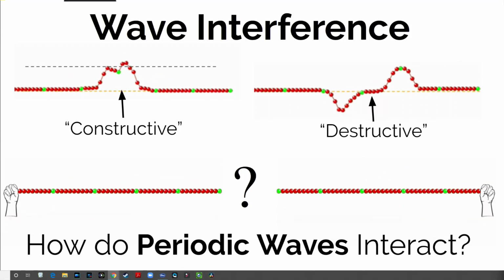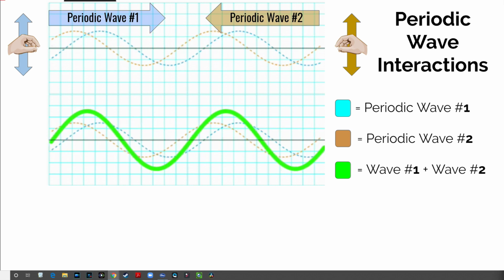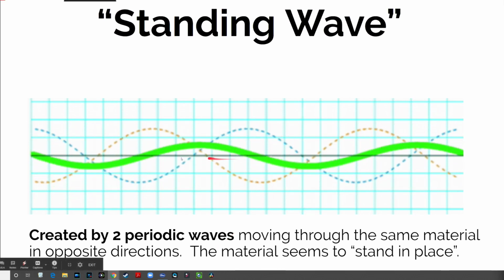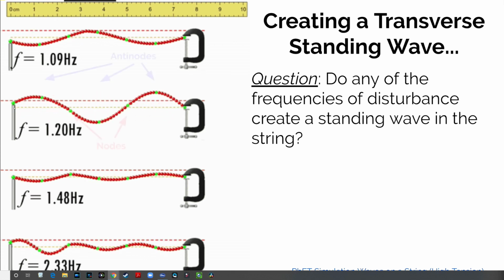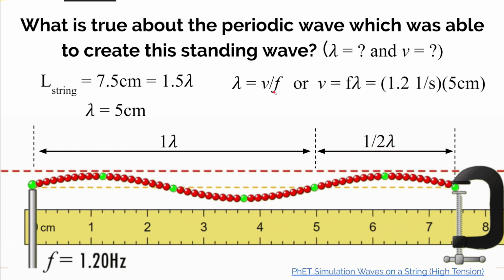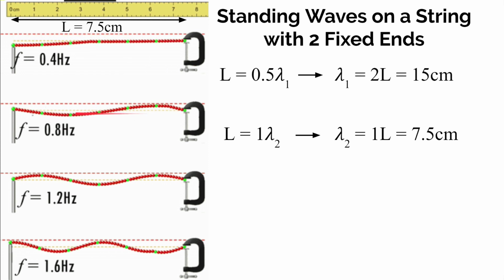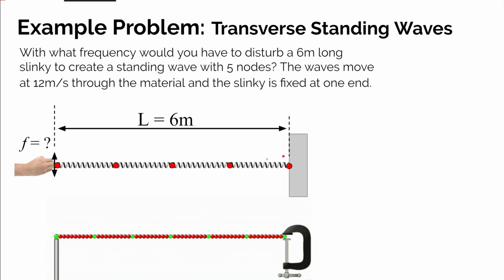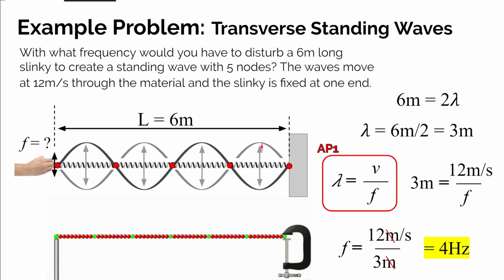Standing Waves Introduction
This video looks at what happens when two periodic waves moving in opposite directions meet in a material.  What gets created is called a "standing wave" which is the result of the constructive and destructive interference of the individual periodic waves.  The video also covers the conditions needed to create different types of transverse standing waves in a string with 2 fixed ends. The video ends with an example problem.